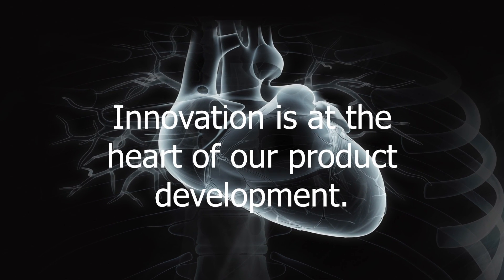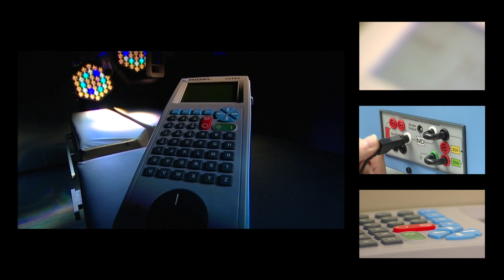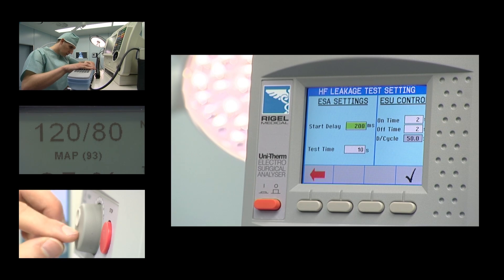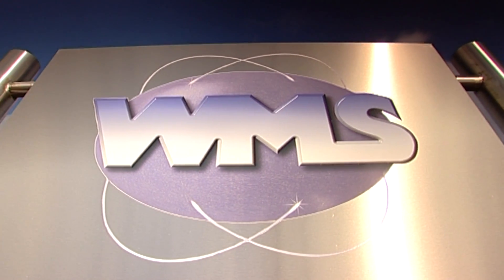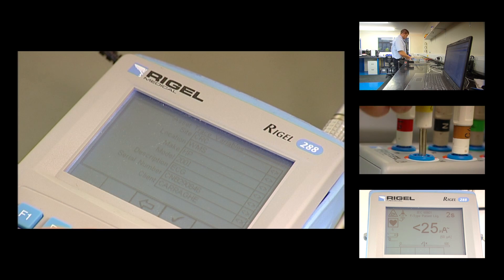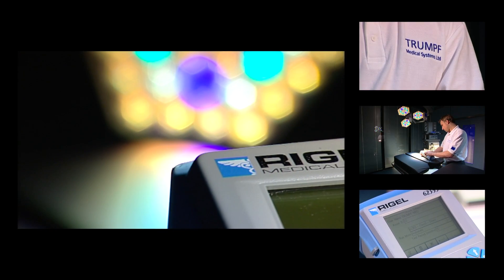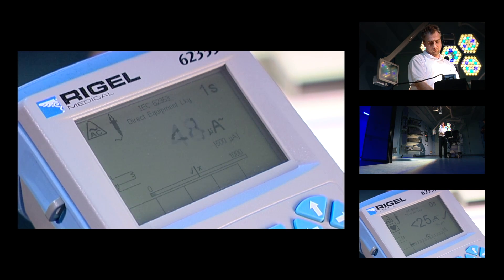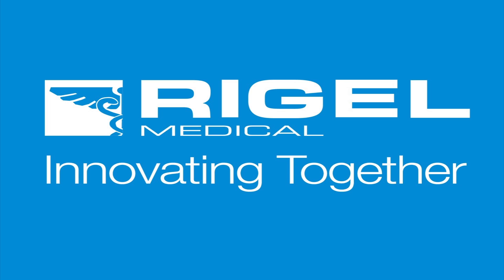Rigel Medical - Our Products In Action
This short film features Williams Medical and Trumpf discussing how Rigel's range of biomedical test equipment has improved their work. for more information.